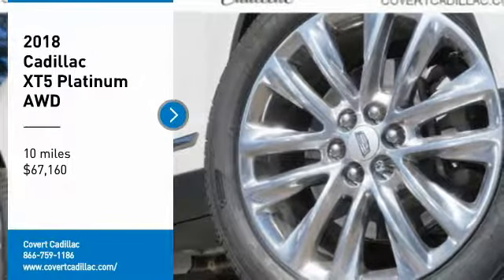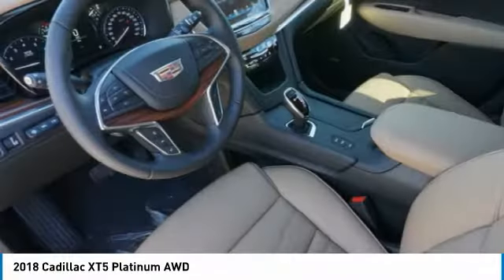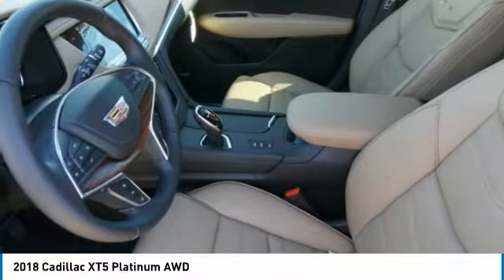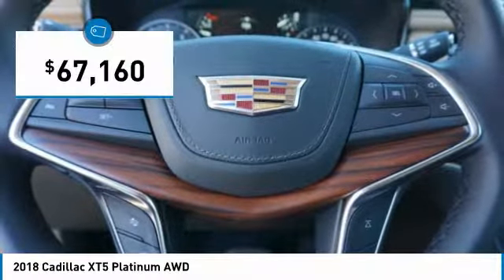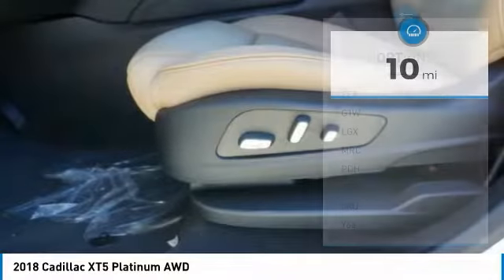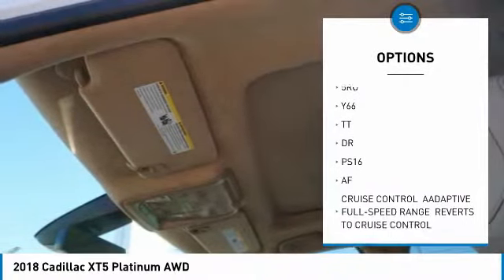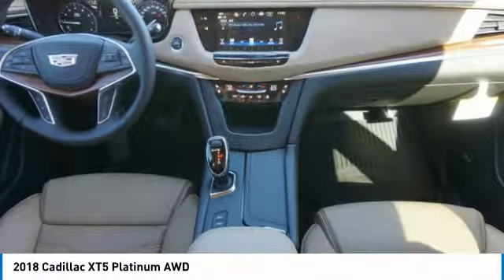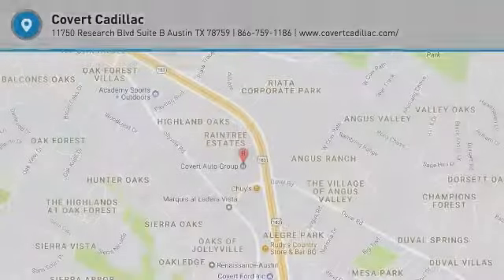2018 Cadillac XT5 C180324